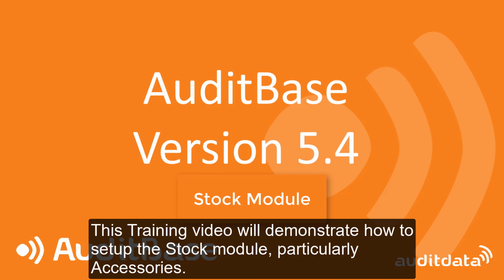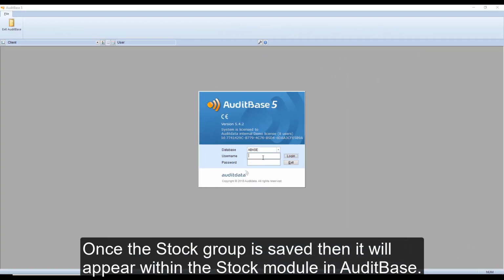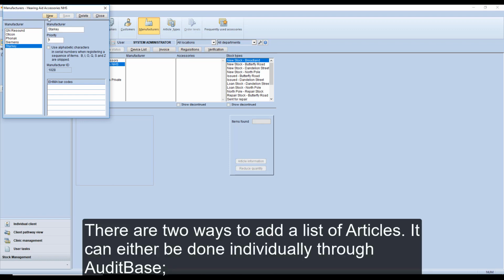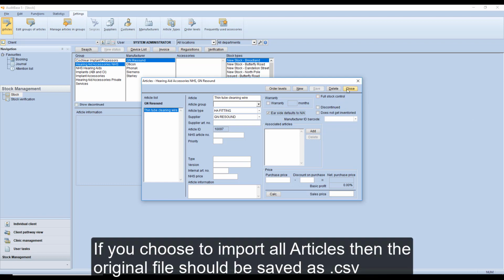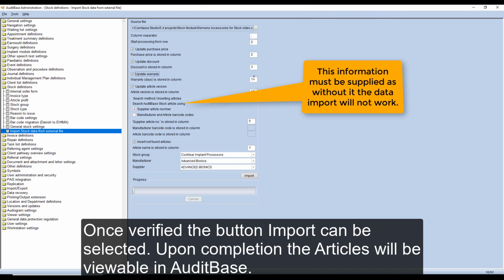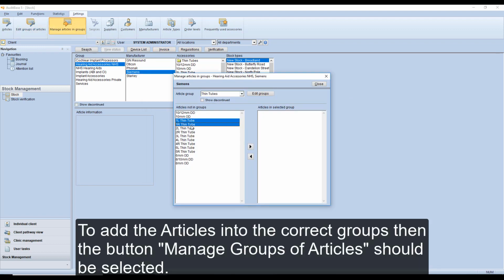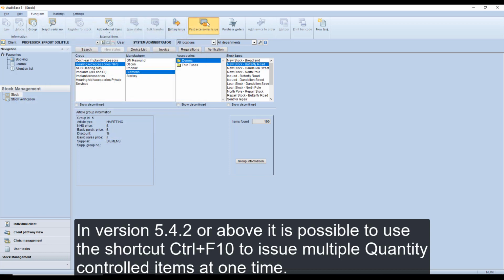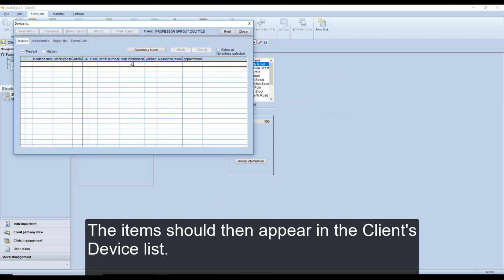Stock Module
This training video has been designed to help with the setup of the Stock Module and some of the new features available within it from version 5.4.2.